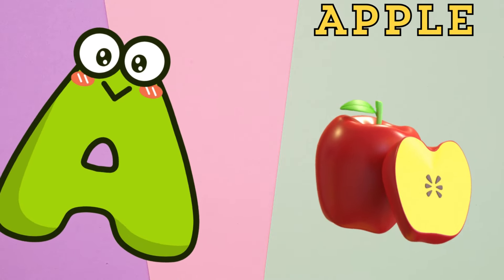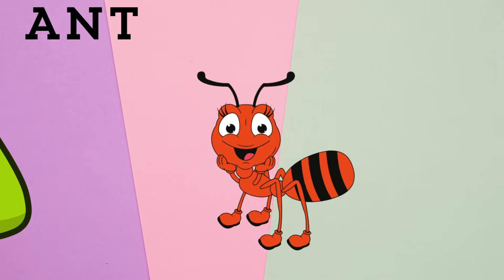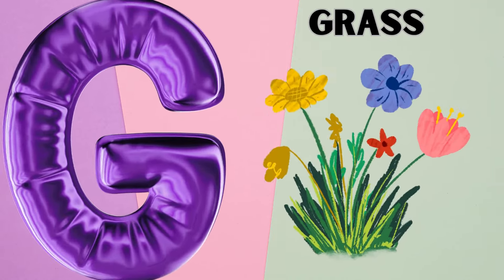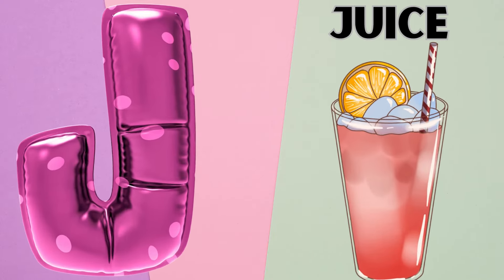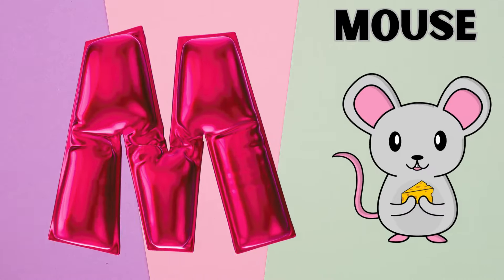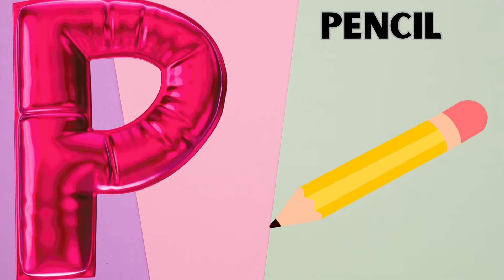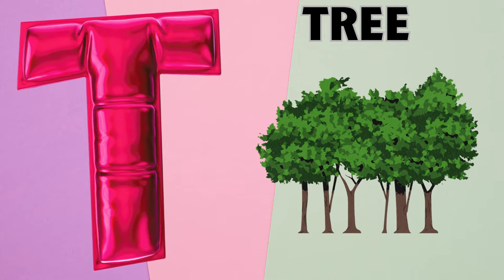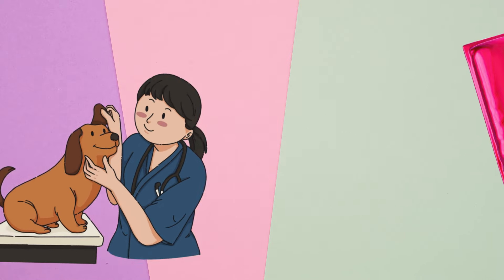Nursery Rhymes for Kids | Phonics for Kids | Alphabet Letters | Learn ABC for Kids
Lyrics :

G is for Godzilla G  G  Godzilla
K is for Kite K  K  Kite
P is for Parrot P  P  Parrot
Q is for Quail Q  Q  Quail
R is for Rat R  R  Rat

1. A for Apple Song -     • Video  ​
2. Sea Animals ABC Song -     • ABC Song | Sea Animals...  ​
3. sea Animals ABC Song 1     • sea Animals ABC Song, ...  ​
4. Sea Animals ABC Song 2     • Video  ​
5. Birds ABC Song -     • ABC Song | Birds ABC S...  ​
6. Insects ABC Song -     • Insects Alphabet Song ...  ​
7. Animals ABC Song -     • Animals ABC Song | Ani...  ​
8. Food ABC Song -     • Phonics for Kids | Foo...  ​
9. Fruit ABC Song -     • Fruit ABC Song | Fruit...  ​
10. Vegetables ABC Song -     • Explore the Alphabet w...  ​
11. Fruits & Vegetables song -     • Phonics | Fruits & Veg...  ​
12. Vehicles ABC Song -     • Vehicles ABC Song | Ve...  ​
13. Vehicles ABC Song 1     • Vehicles ABC Song, Pho...  ​
14. Occupation ABC Song -     • Occupation ABC Song | ...  ​
15. Superheroes ABC Song -     • Alphabet Superheroes |...  ​
16. 1 to 10 Number Song -     • Kids fun a2z TV - Nurs...  ​
17. Alphabet Song for Kids -     • ABC Song for Toddler

18. Nursery Rhymes -     • A for Apple, English A...  ​
19. A for Apple phonics song -     • A for Apple phonics so...  ​
20. A for Apple abcd song -     • A for Apple abcd song,...  ​
21. ABC Alphabet Song for Kids -     • ABC Alphabet Song for ...  ​